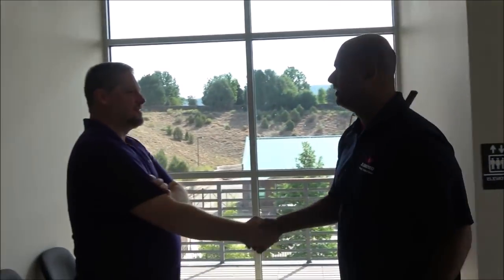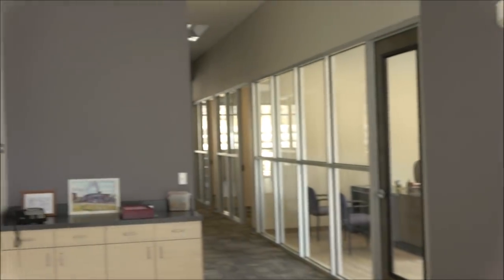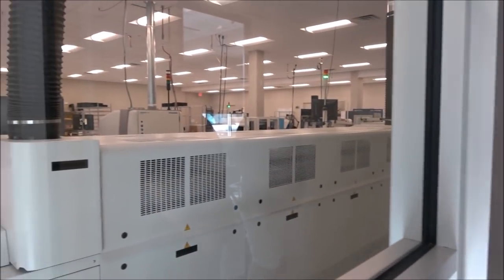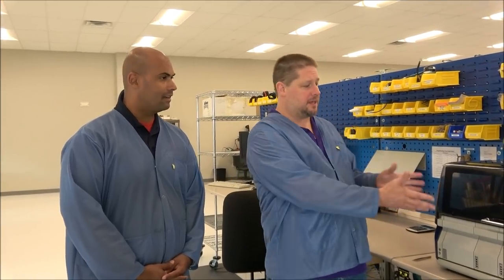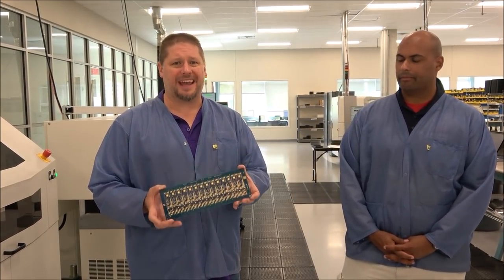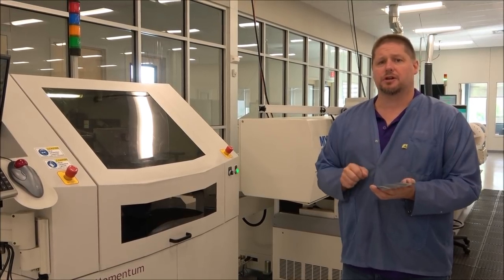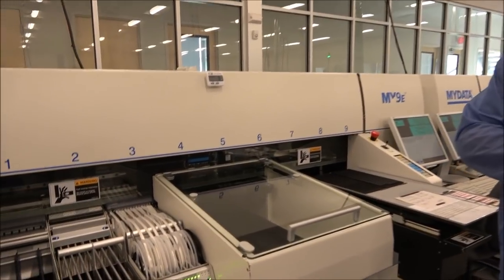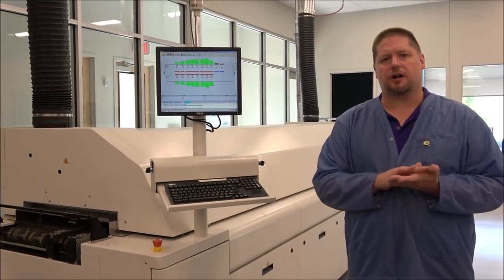Visit to SoundTraxx Headquarters in Durango, Colorado!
This video contains products that were purchased, provided or discounted.  In most cases, products are a mix of discounted and otherwise purchased.  The description may include links to products on the website of the company reviewed, a link to TrainWorld.com or both.